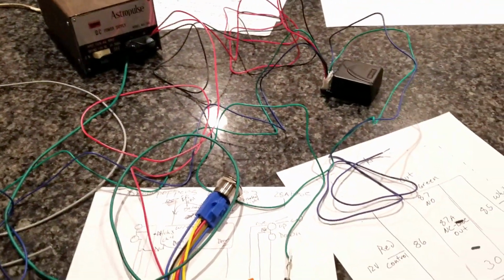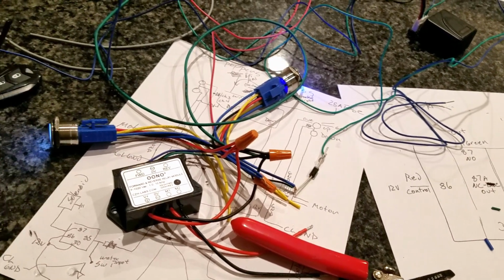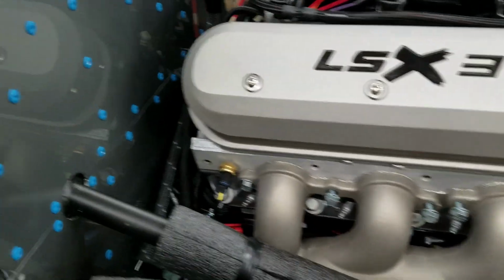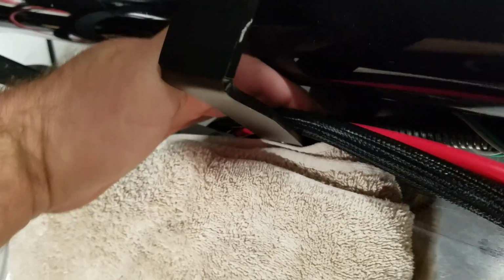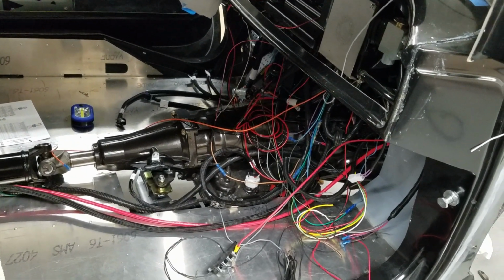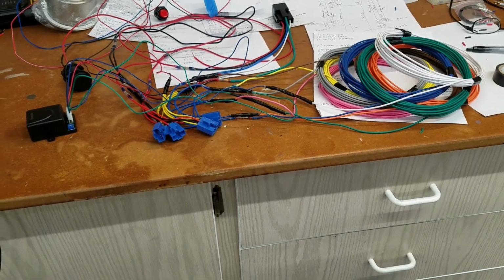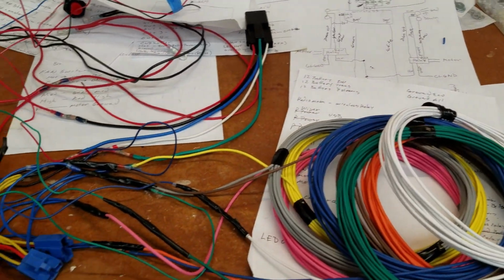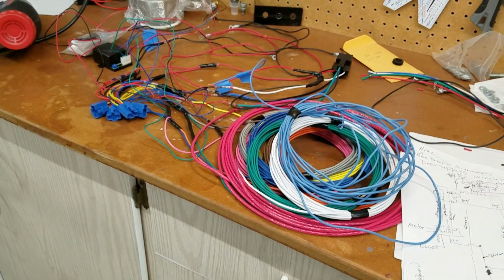Factory Five 33 Hot Rod V2 - Wiring - Center Console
Street Rod Jim wires up all the components in his center console for the Factory Five 33 Hot Rod V2.  Factory Five 33 Hot Rod V2 Required Supplies